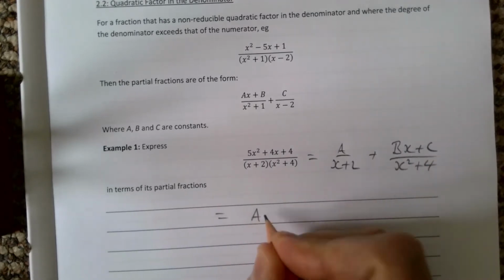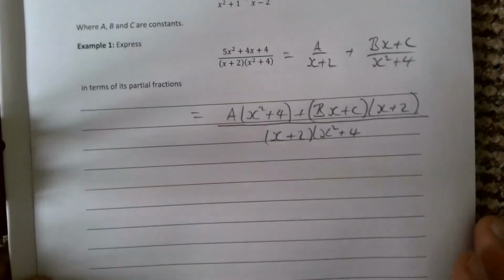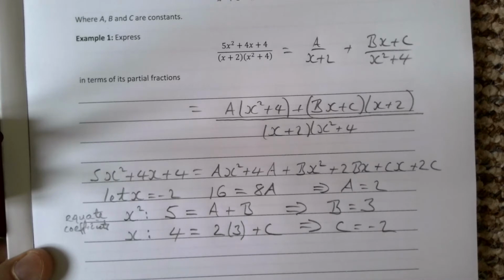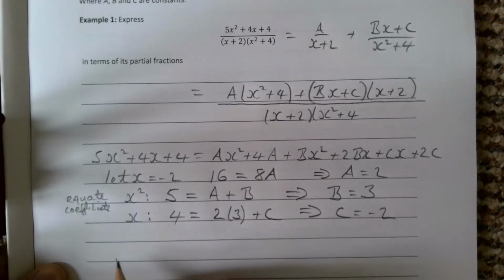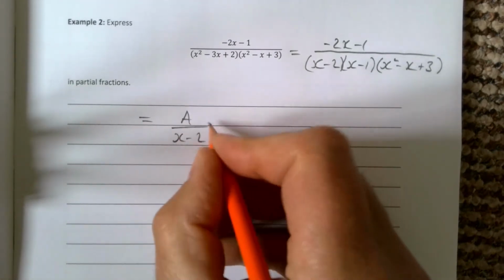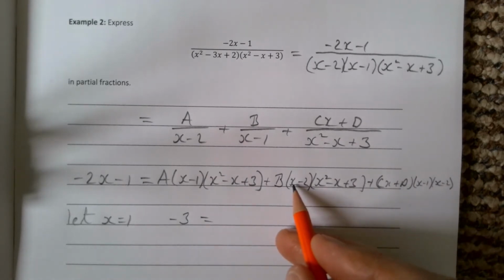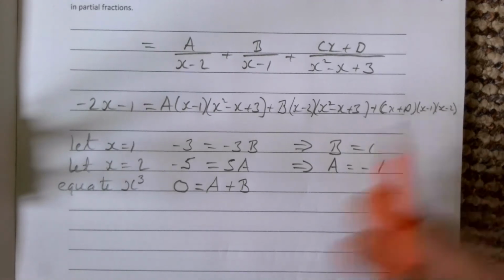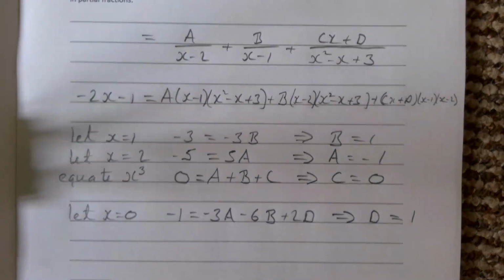CGS - A2Further - cpt 2 partial fractions